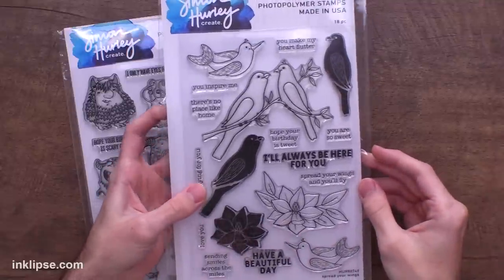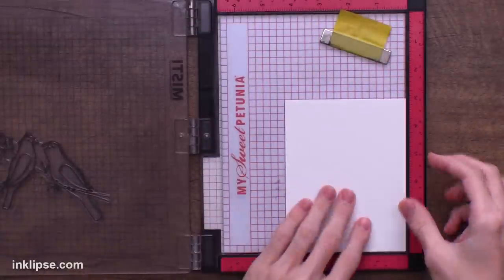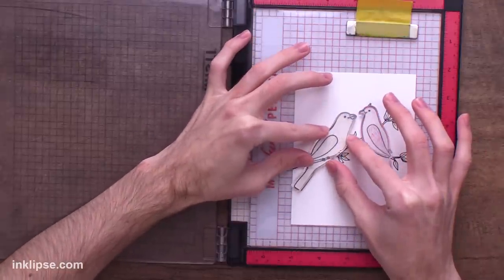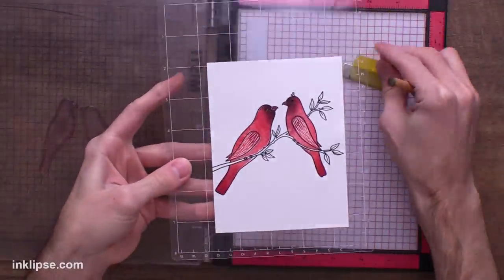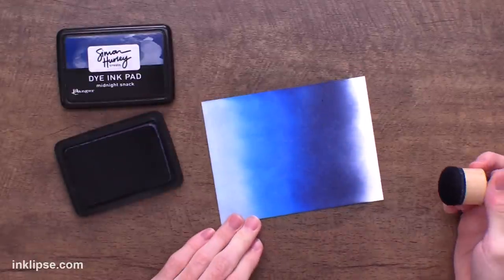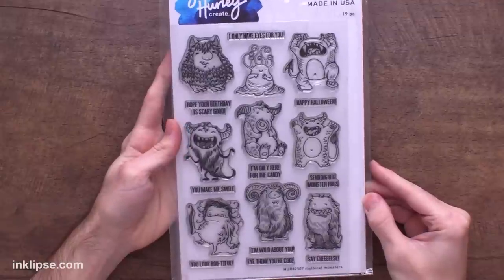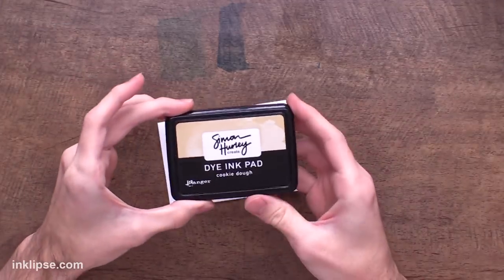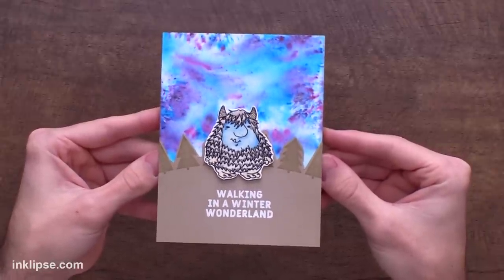Take Your Cardmaking To The NEXT LEVEL By Stretching Stamps!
Simon Hurley shares how to take your cardmaking and crafts to the next level by changing the themes of your stamps for the season! This will help you get more use out of the craft supplies you have.

✩ ✩  MAIN SUPPLIES ✩ ✩

• Ranger Ink - Simon Hurley - Clear Photopolymer Stamps - Spread Your Wings

• Ranger Ink - Simon Hurley - Cling Mounted Rubber Stamps - Stitched Snowflakes

• Ranger Ink - Simon Hurley - Clear Photopolymer Stamps - Winter Woodland

• Ranger Ink - Simon Hurley - Clear Photopolymer Stamps - Mythical Monsters

• Ranger Ink - Simon Hurley - Cling Mounted Background Stamp - Evergreens

• MISTI Stamping Tool - The Most Incredible Stamp Tool Invented - Black